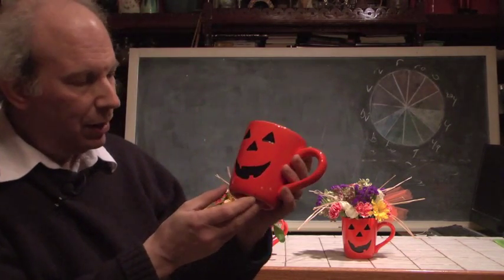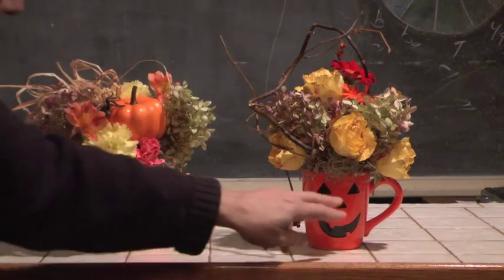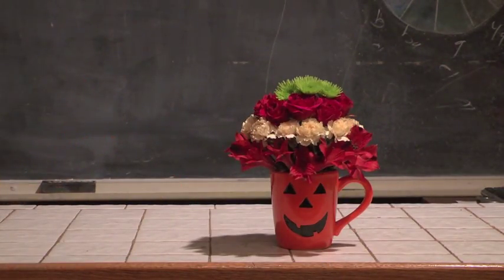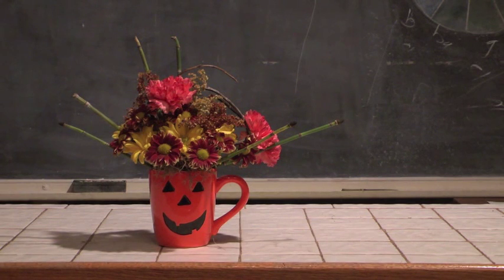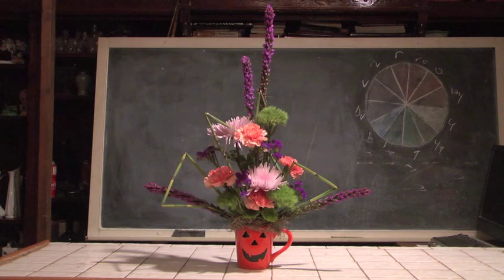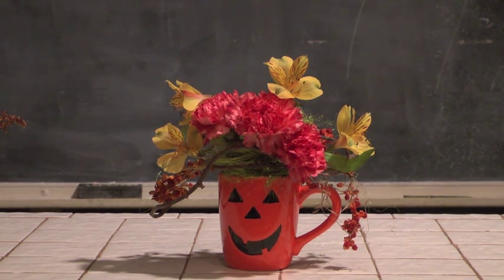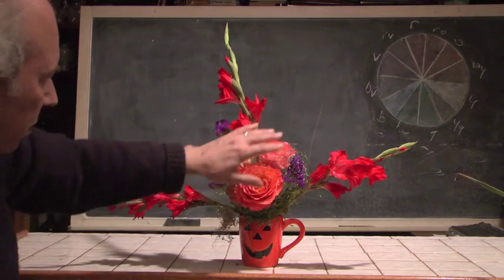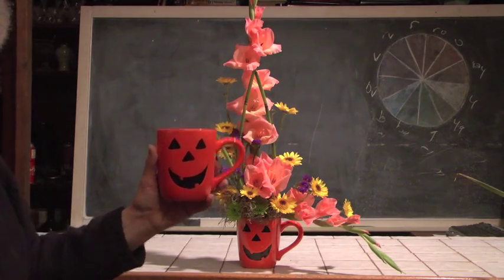Vase Arrangements in Halloween Mugs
Halloween is a wonderful holiday, full of great symbols and colors... In this video we show how you can take simple mugs with Halloween themes and create all kinds of great floral art